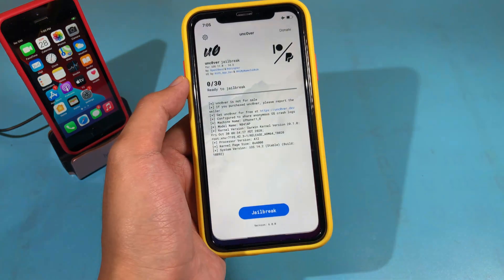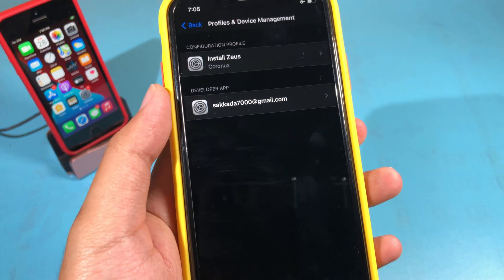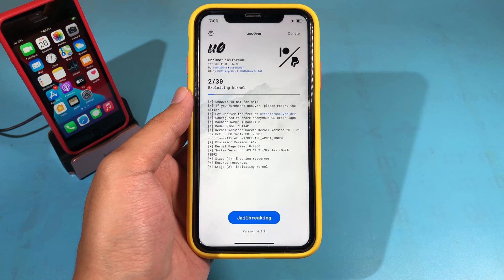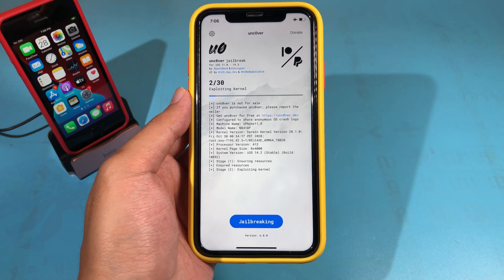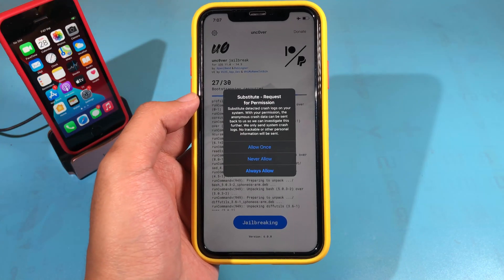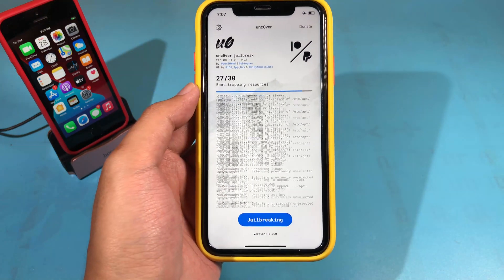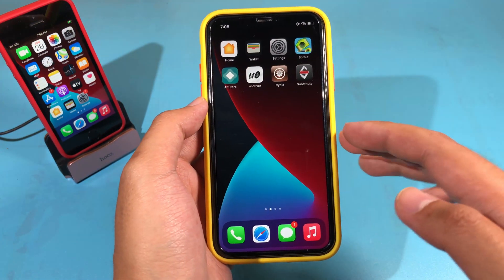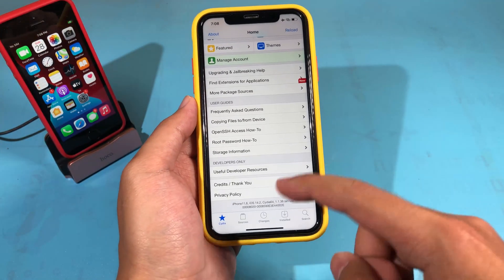Fix All ISSUES on unc0ver iOS 14-14.3 - Stuck or Crash